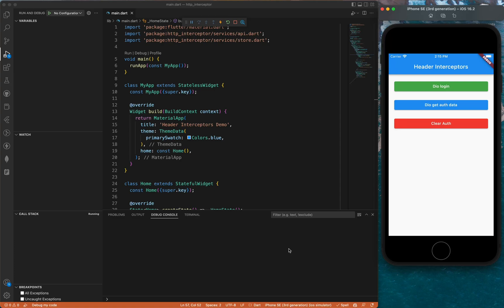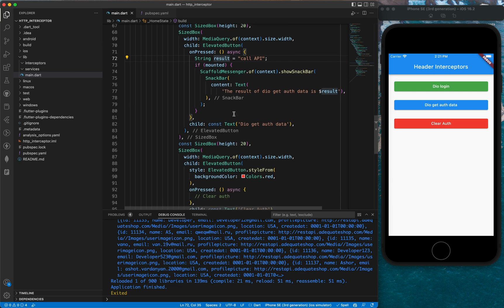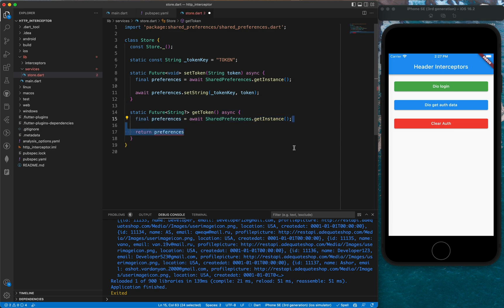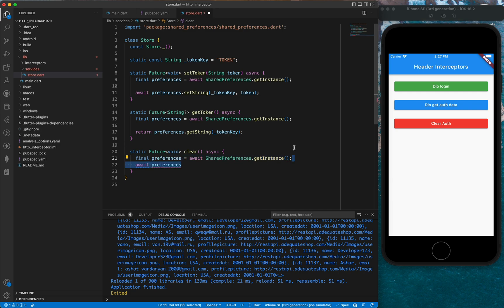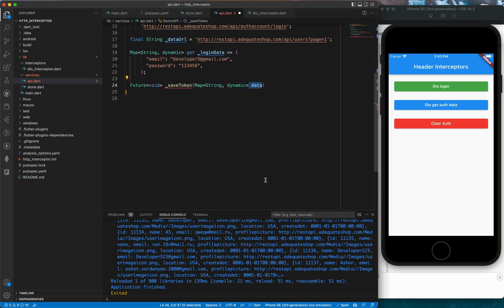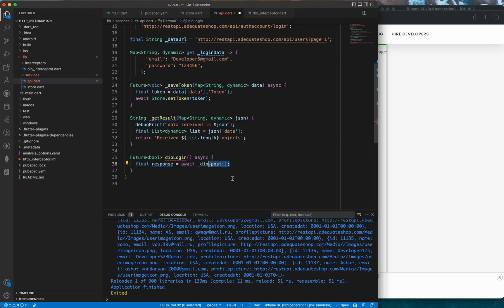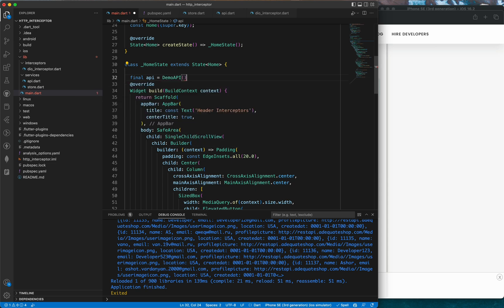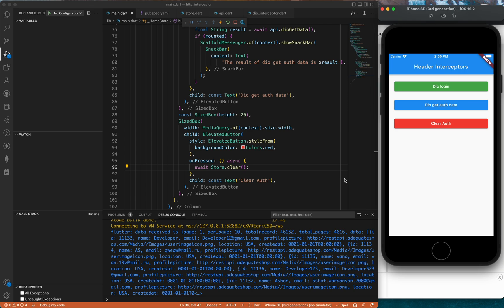Flutter Header Interceptor With Dio Library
Hey Guys, in this Flutter video I will show you how to implement header interceptor in your Flutter app. You will learn how to implement an API that hits multiple endpoints using Dio library.

You will also learn how to save API token in shared preferences and use it with each API call.

Learn how to intercept API call step by step in Flutter.